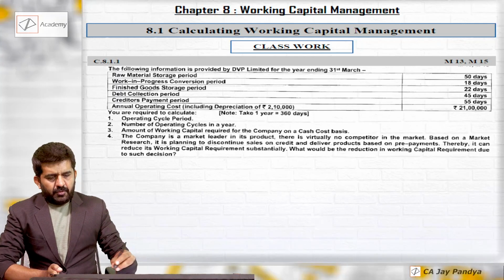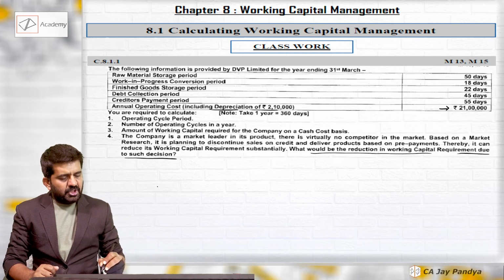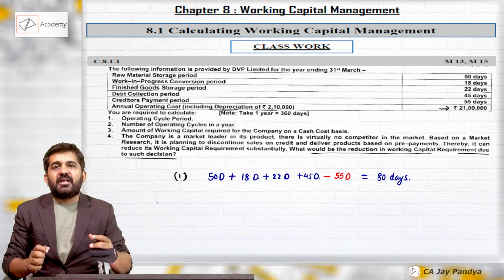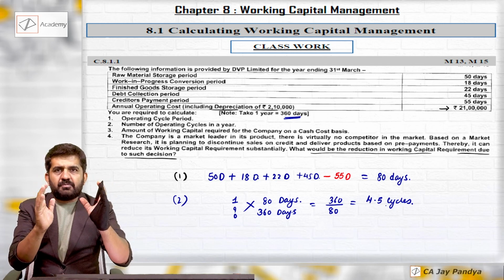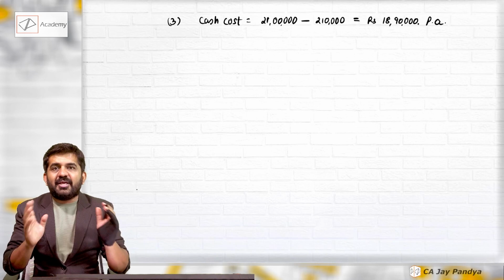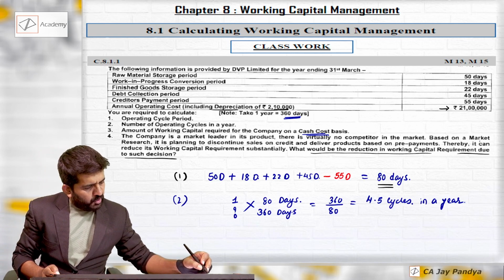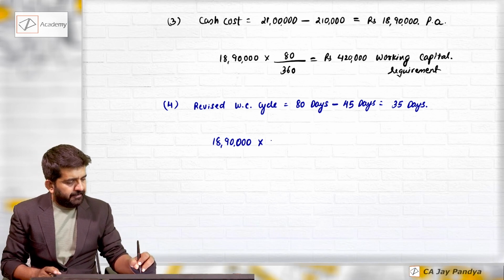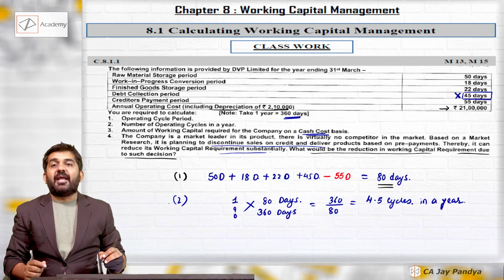Working Capital Management. ICAI May 2013 & May 2015 Question.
ICAI: May 2013 & May 2015 question.